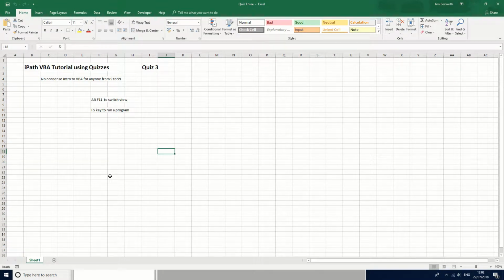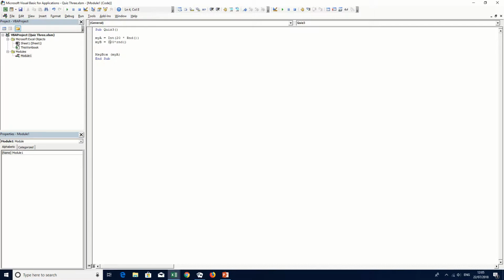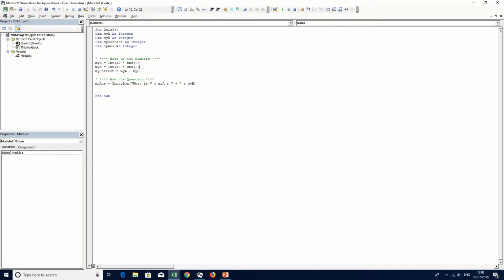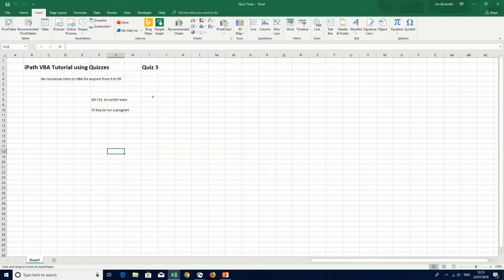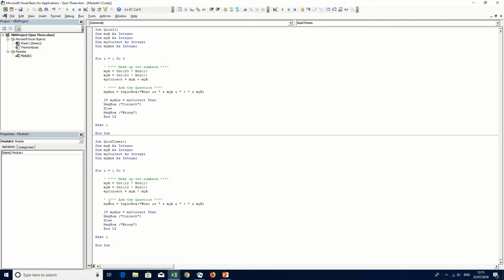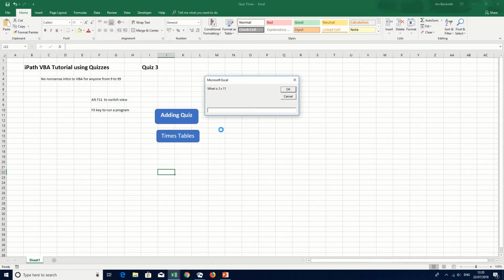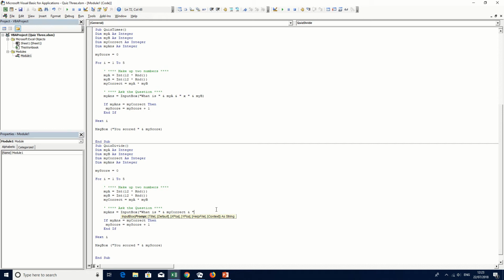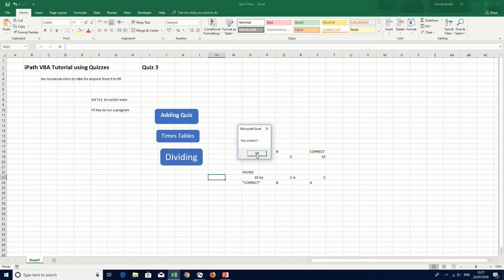iPath VBA tutorial 3 of 6- Quiz 3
Easy VBA tutorial using Excel. Use simple quizzes to demonstrate a wide range of VBA facilities. Familiarity with Excel is required. No programming experience is required. Tutorial 3 of 6.